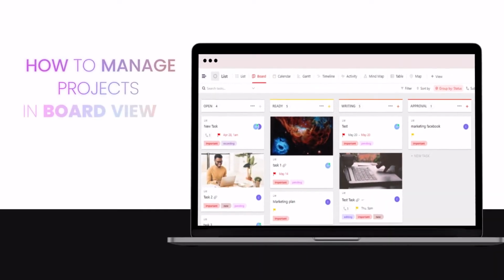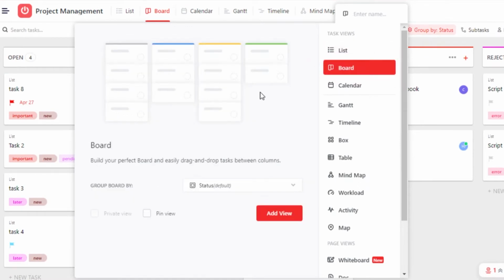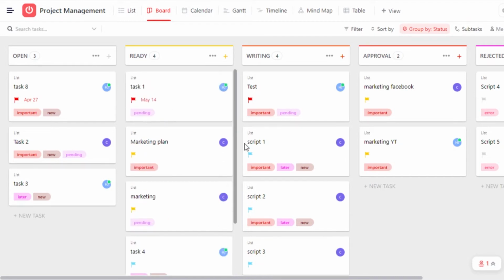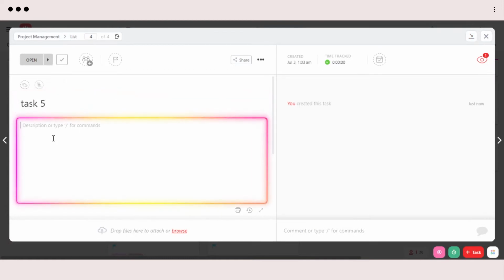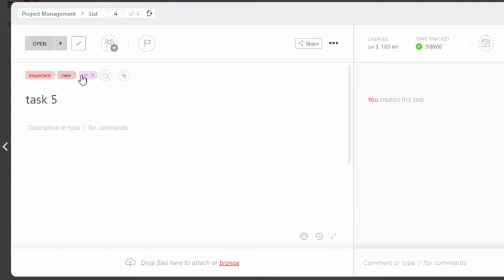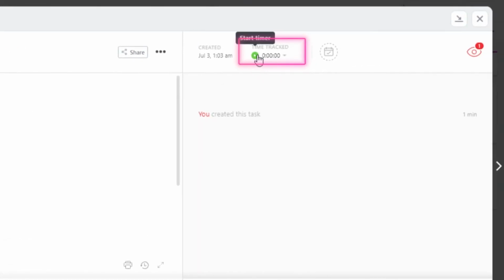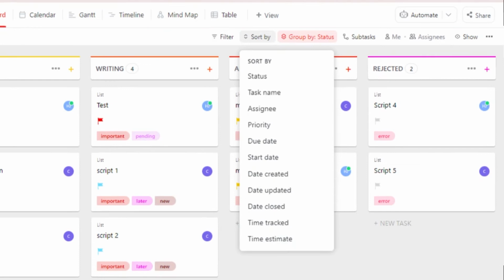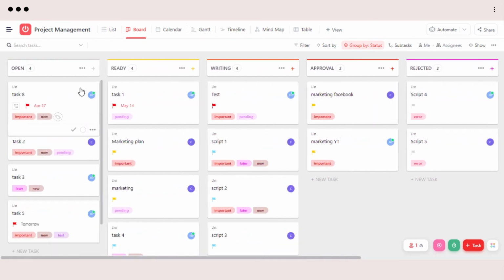ClickUp BOARD VIEW Tutorial - How To Manage Your CLICKUP Projects in Board View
🔥🔥🔥 Save 20% on the Unlimited Plan - Limited Time Only!
▶ Sign up for FREE!. No Credit Card Needed - ✅

In this ClickUp Board View tutorial we’ll show you how to manage your projects in Board View. ClickUp Board View is one of the most used views and is also known as a Kanban view. Create the perfect Kanban workflow to visualize task and project progress. Group boards by status, assignee, priority, and more to identify bottlenecks and keep your projects moving.

Board view is the ideal view for agile teams due to its powerful drag and drop interface. Tasks in Board View are arranged vertically according to status, assignee, tags, due date, or priority— it's up to you to decide! You can even drag and drop tasks between columns to make quick changes! Board view is great to quickly see a visual representation of which stage your tasks are in.

With Board View you can add a cover image so it will be displayed when seeing tasks. You can also use the Bulk Action Toolbar in Board View to make quick changes to groups of tasks!

0:00 Intro
0:30 Add Board View
1:00 Board View Lists
1:12 Drag and Drop Tasks
1:30 Create a New Task in Board View
4:10 Sorting and Filtering Tasks in Board View